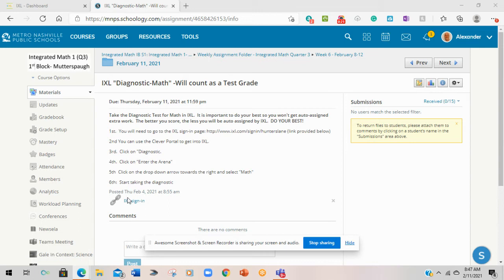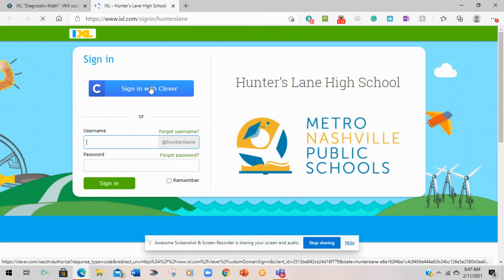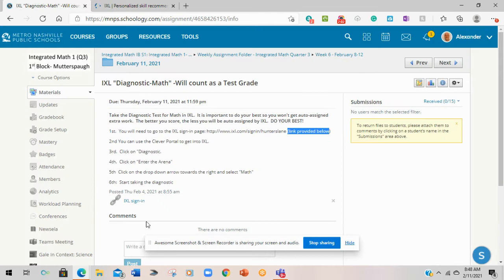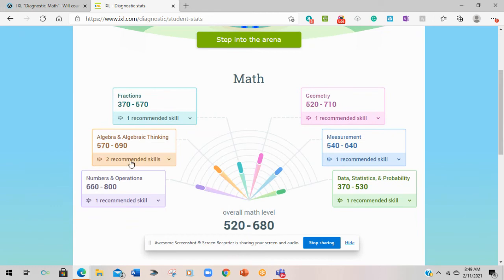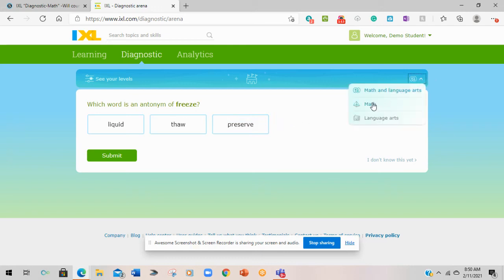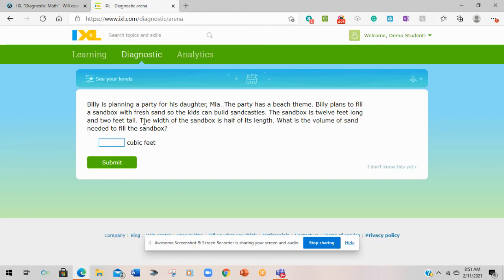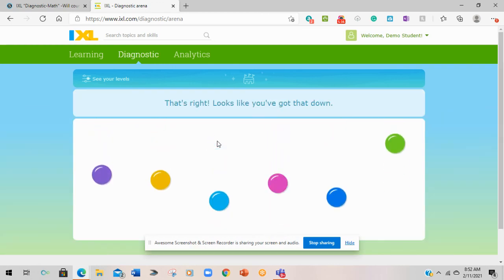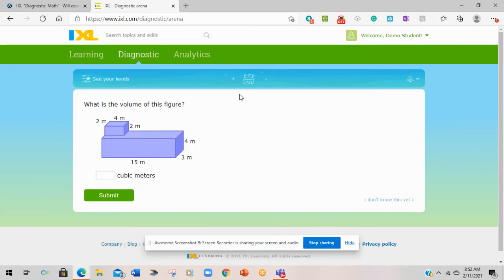IXL Diagnostic 1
how to access the IXL math diagnostic